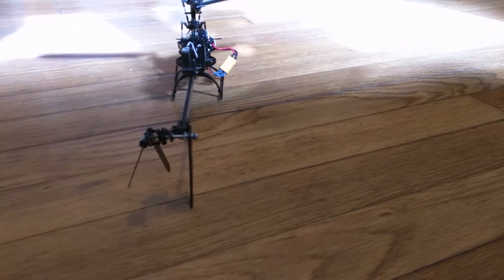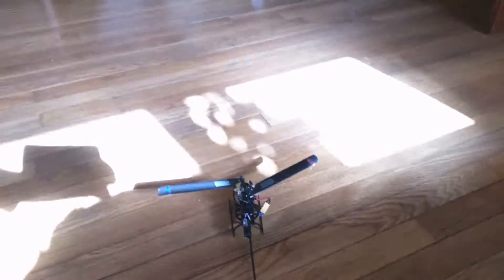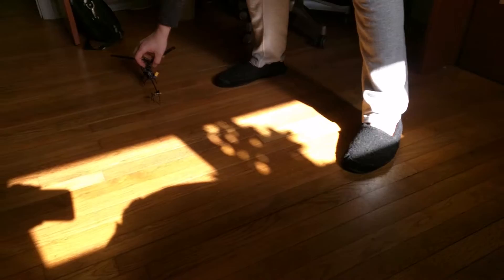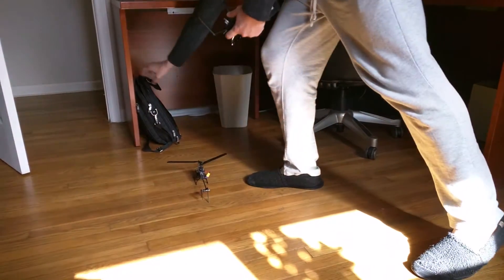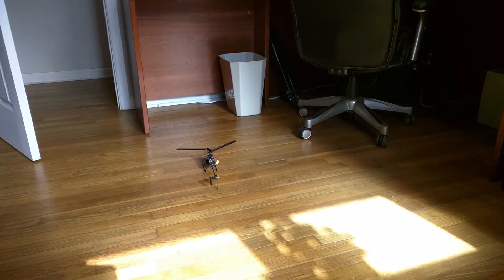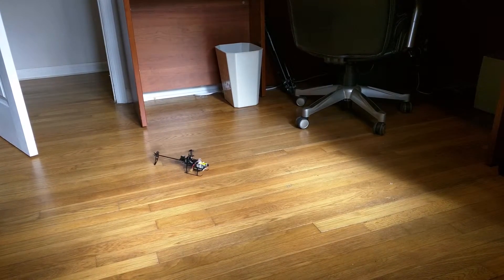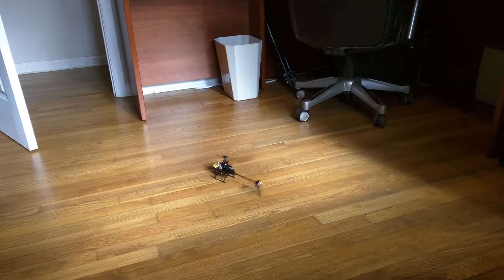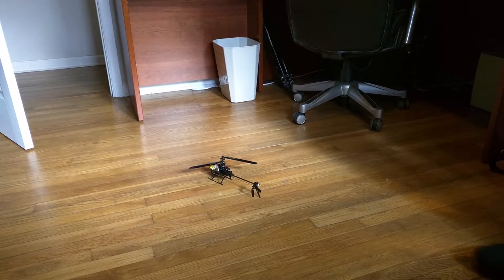V120D02S tail rudder issue